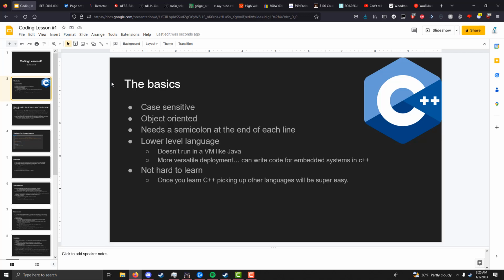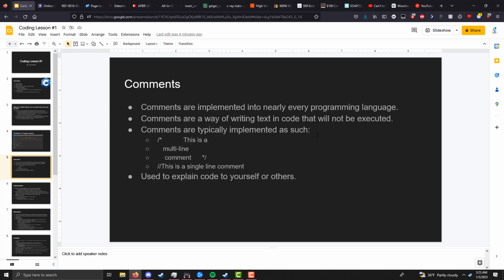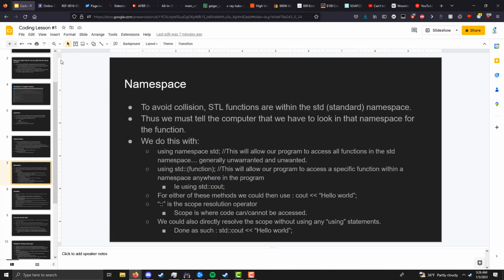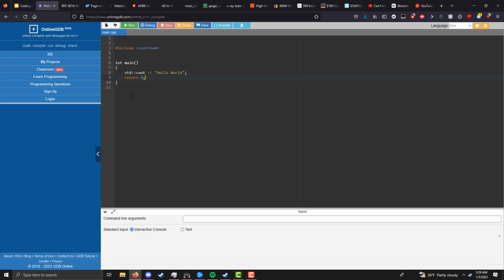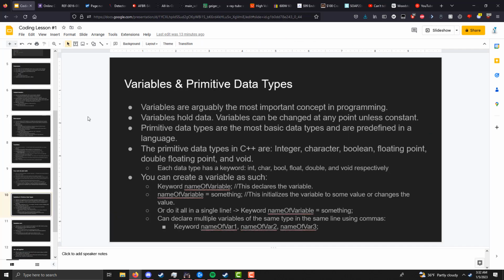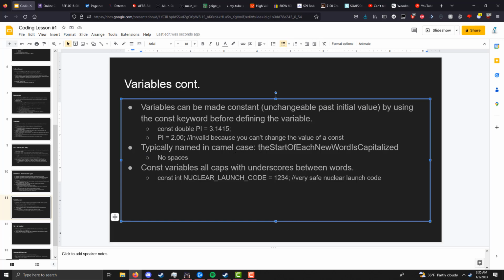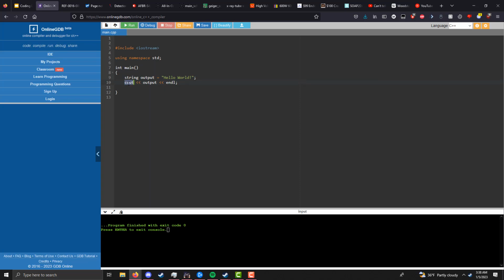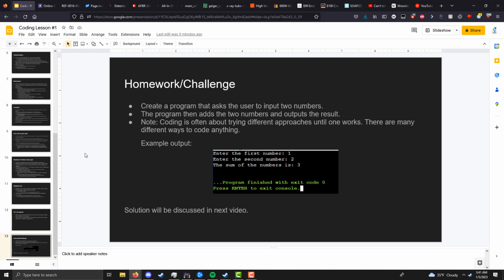Learn how to code FROM SCRATCH! | C++ Coding Lesson #1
In this video I go over the basics of C++ coding.

If I inspire you to become a CS major lmk.